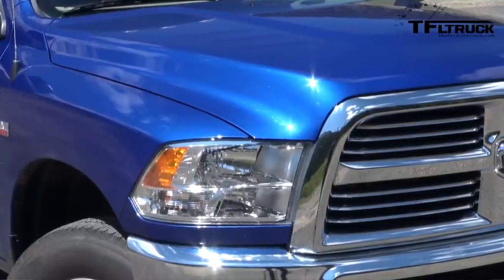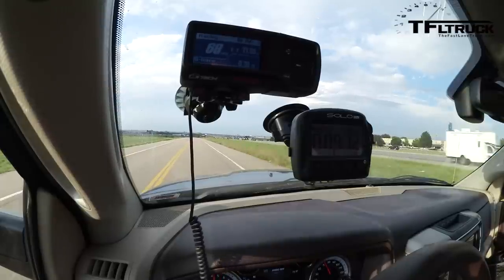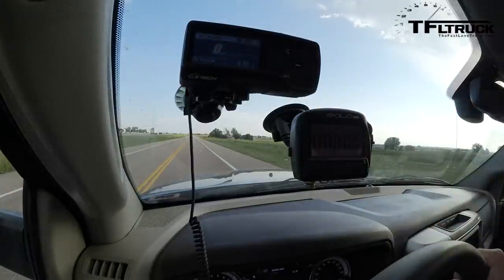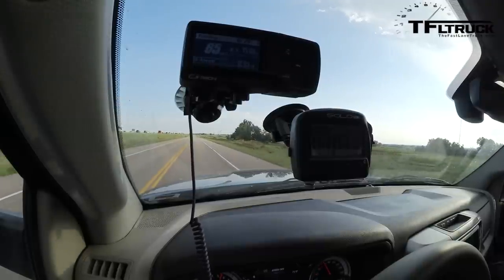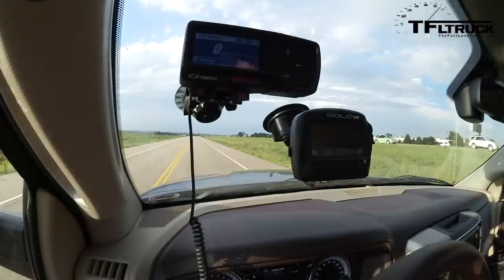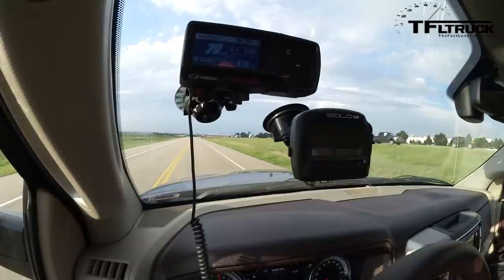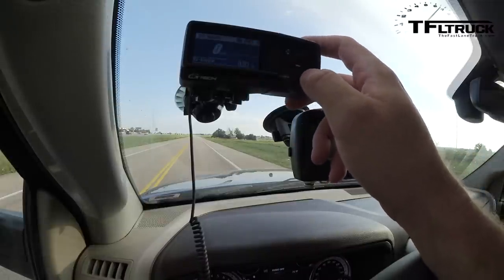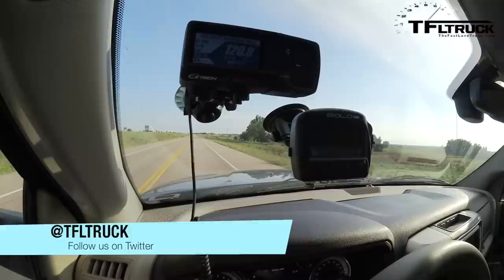Testing the 2014 Ram 2500 6.4 HEMI HD Pickup from 0-60 MPH & 60-0 MPH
) 2014 Ram 2500 6.4 HEMI Heavy Duty Pickup is fast and powerful truck even thought it doesn't have a diesel engine like most HD trucks. In this TFLtruck video we review the trucks performance and find out just how fast the 2014 Ram 2500 6.4 HEMI HD Pickup goes from 0-60 MPH and how many feet it takes to stop from 60-0 MPH.